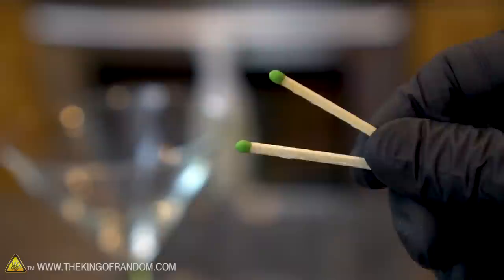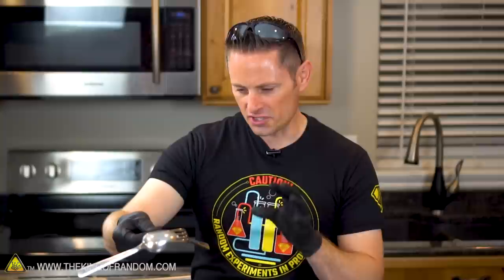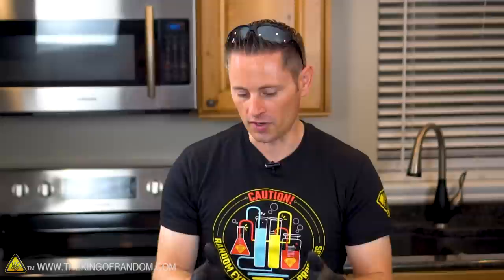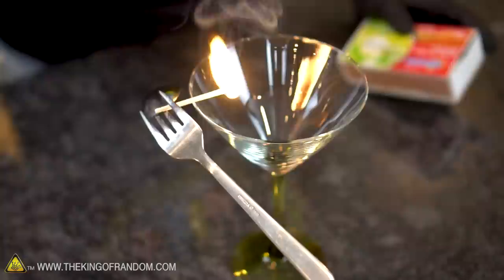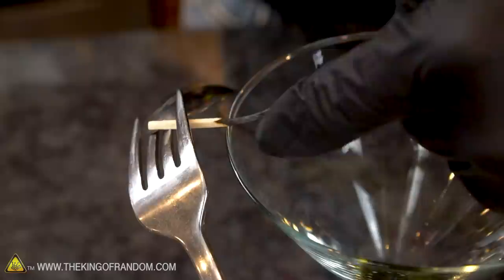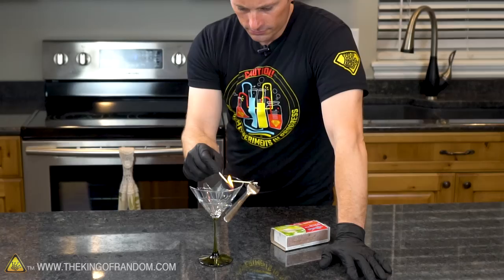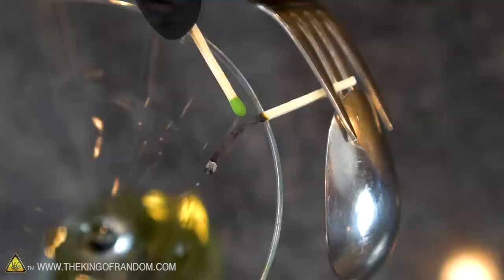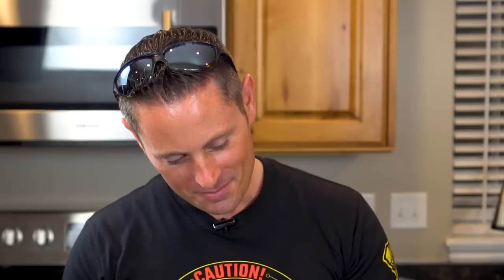Balancing Matchstick Trick - TKOR Shows You How To Do The Fork Balance Trick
Inspired by my childhood, here's a cool trick I learned from my dad. In this video we're doing a little magic. Why not? This is where random happens.

If you want to try something new and creative or just a simple weekend project such as: match stick trick, balancing forks on toothpick, fork balance trick, toothpick tricks, balancing tricks, DIY magic, easy magic for kids...watch the video to learn more.

Overly Priced Martini Glass